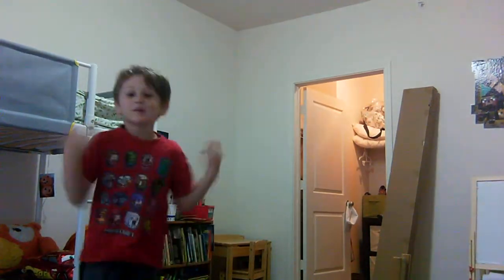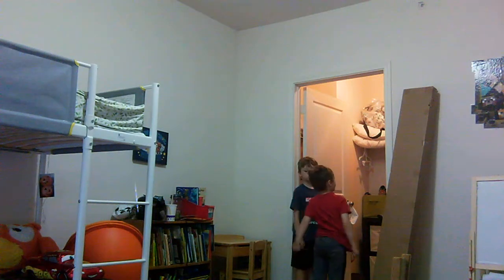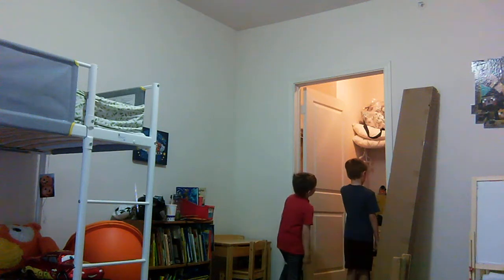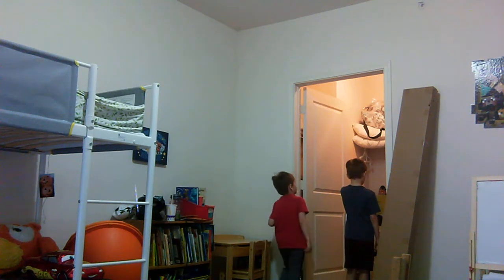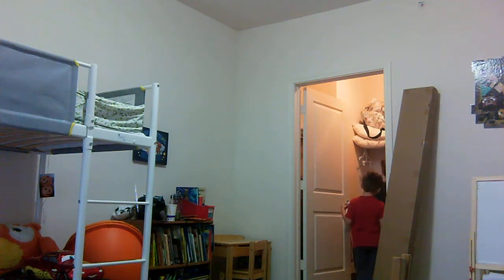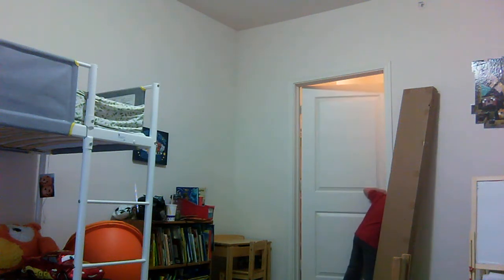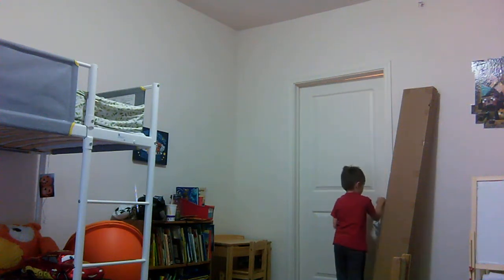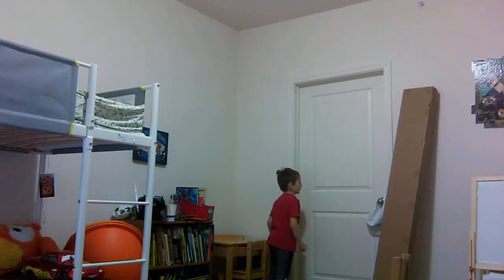SimonGoesCrazy TV SHOW Ep 1: Simon's Clone Machine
Simon Clones Robert but instead it Clones millions of Robert's